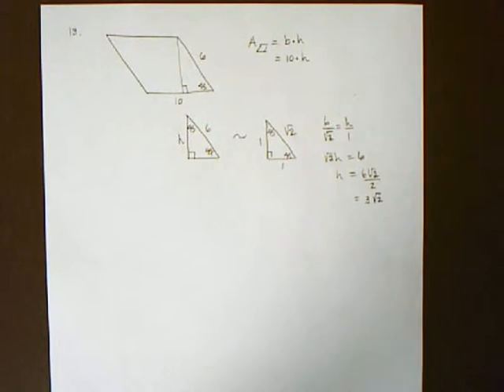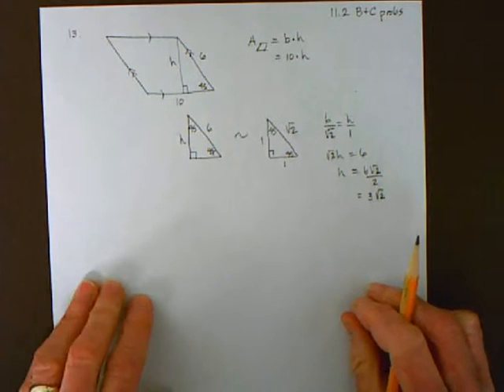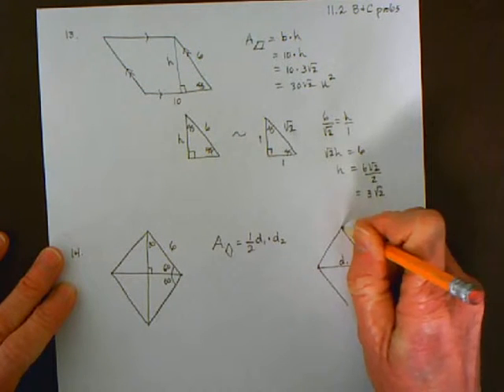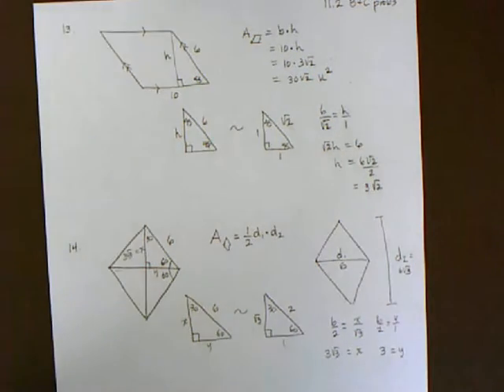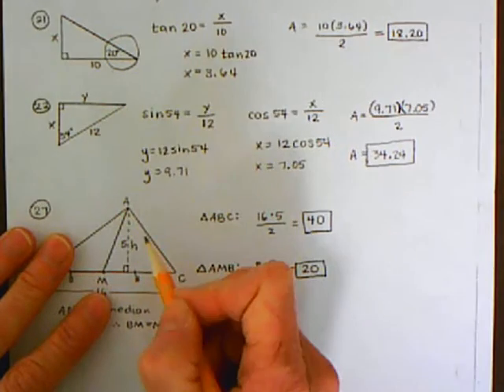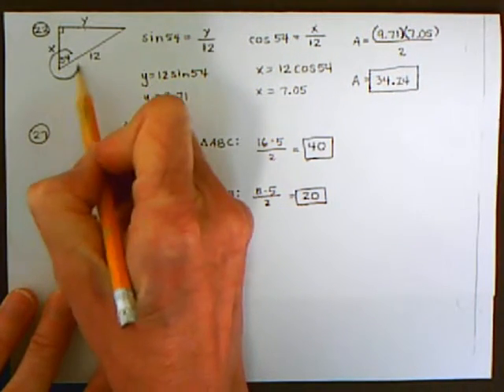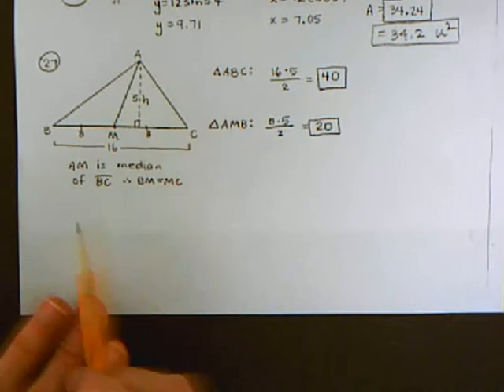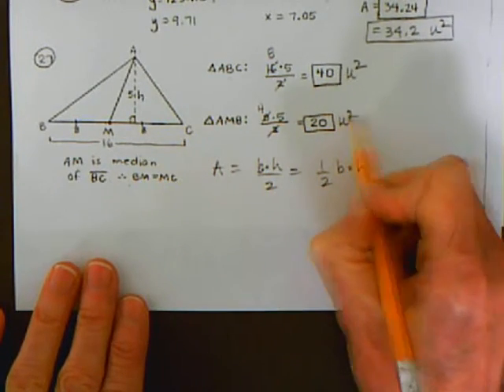11. 2 HW 2015